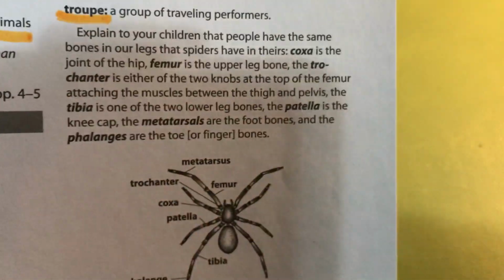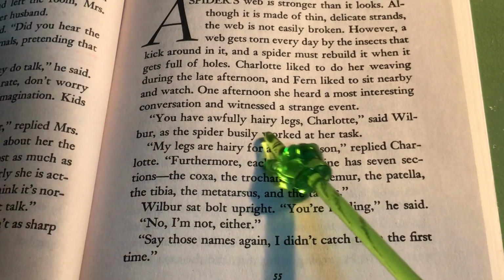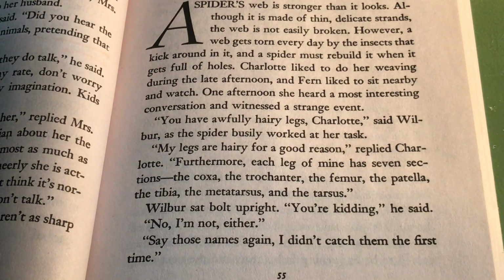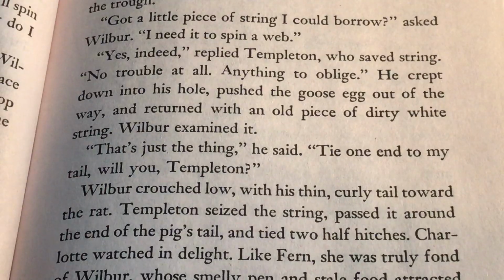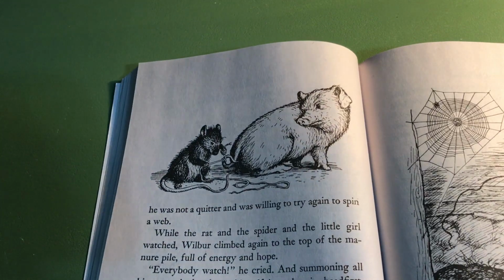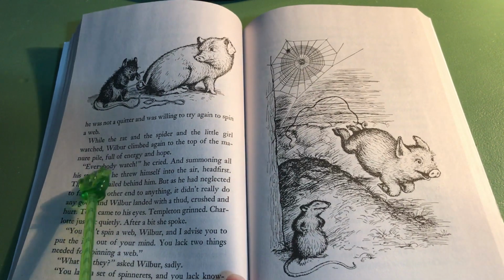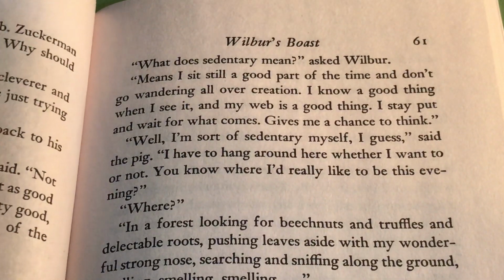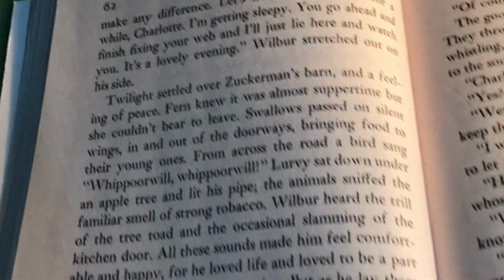Charlotte's Web Ch 9 Video 6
A teacher reads aloud chapter 9 of the novel Charlotte's Web by author E. B. White with illustrations by Garth Williams.  This is the story of a runt pig saved from early slaughter by a young girl named Fern.  The pig enjoys life on Zuckerman's farm and makes friends with a spider named Charlotte.